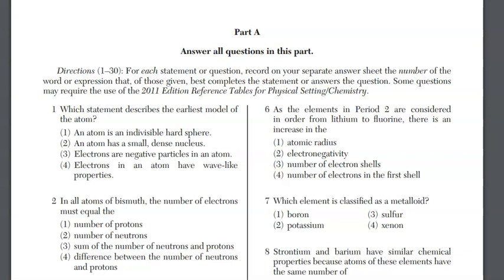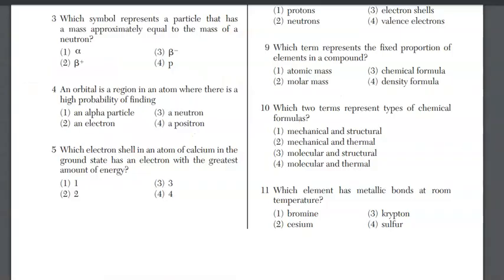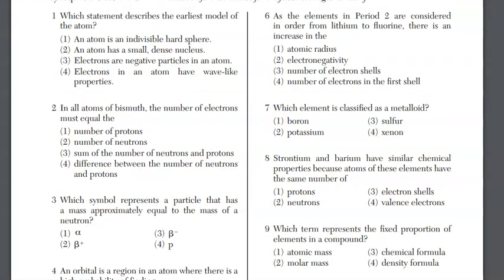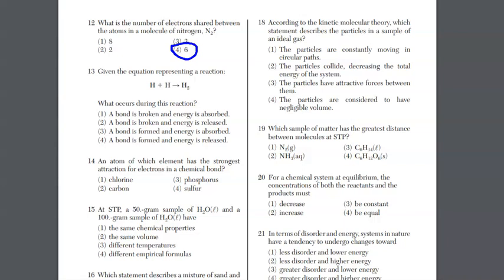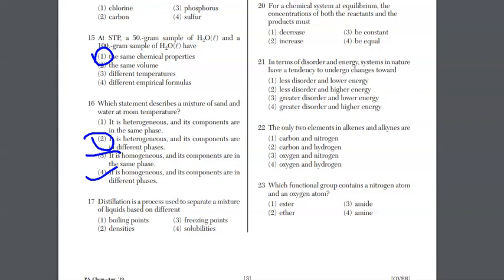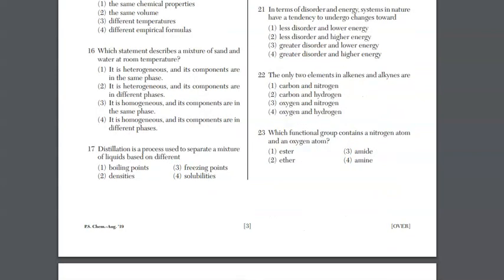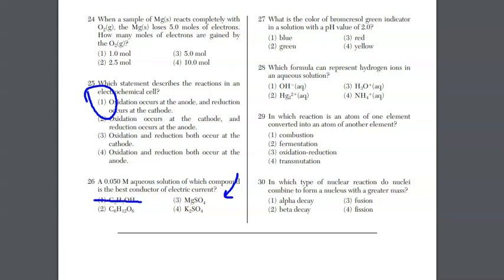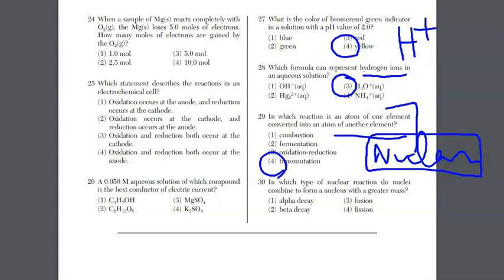Chemistry Regents August 2019 Part A Answers Explained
Here are the answers explained to the August 2019 Chemistry Regents Exam Part A questions.  All of these questions are multiple choice.  I would try answering the questions first then listen to the answers and explanations.  If you get anything wrong try to write down the information so you can quickly review this information to avoid the same mistakes in the future.  As you prepare for your Chemistry Regents exam make sure you work on old Regents questions from all parts of the test (Parts B-1, B-2 and C).  There are plenty of answers explained here on my channel.  The other parts of this test will be published shortly.
Keep working hard and good luck!